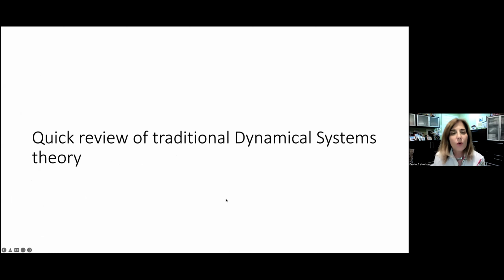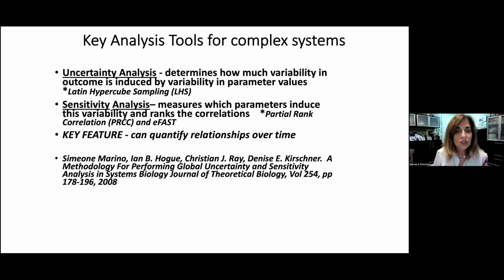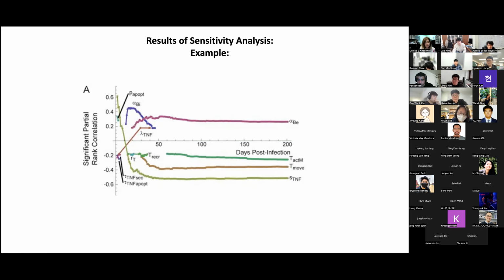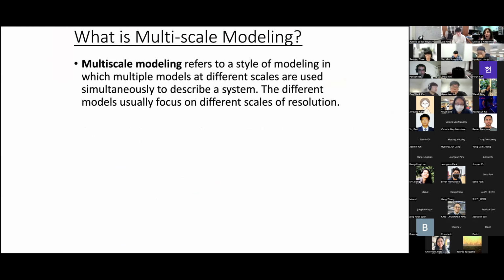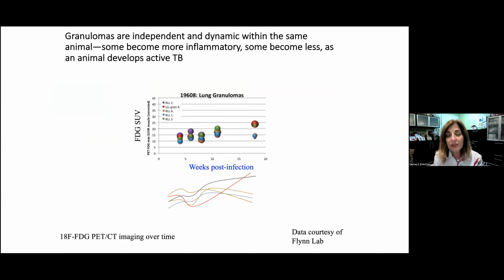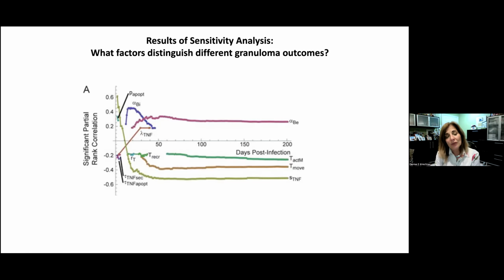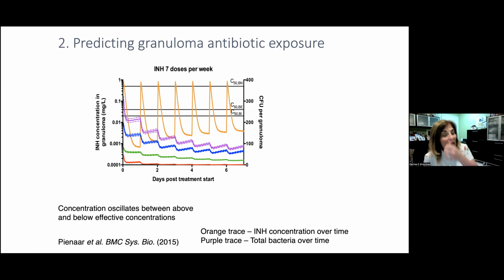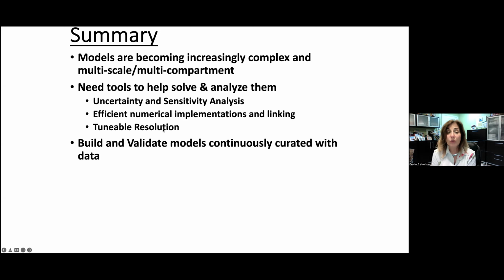Dennis Kirschner, A systems biology approach using multi-scale modeling to understand the immune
Abstract: Tuberculosis (TB) is one of the world’s deadliest infectious diseases. Caused by the pathogen Mycobacterium tuberculosis (Mtb), the standard regimen for treating TB consists of treatment with multiple antibiotics for at least six months. There are a number of complicating factors that contribute to the need for this long treatment duration and increase the risk of treatment failure. The structure of granulomas, lesions forming in lungs in response to Mtb infection, create heterogeneous antibiotic distributions that limit antibiotic exposure to Mtb.   We can use a systems biology approach pairing experimental data from non-human primates with computational modeling to represent and predict how factors impact antibiotic regimen efficacy and granuloma bacterial sterilization. We utilize an agent-based, computational model that simulates granuloma formation, function and treatment, called GranSim.  A goal in improving antibiotic treatment for TB is to find regimens that can shorten the time it takes to sterilize granulomas while minimizing the amount of antibiotic required. We also created a whole host model, called HOSTSIM, to study Mtb dynamics within a human host.  Overall, we use these models to help better understand TB treatment and strengthen our ability to predict regimens that can improve clinical treatment of TB.